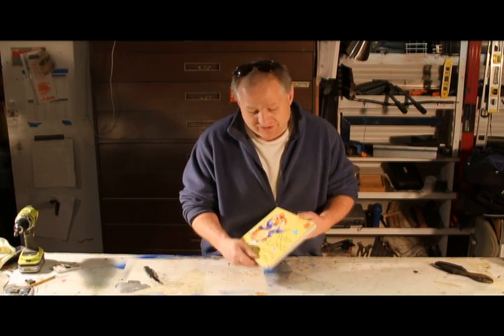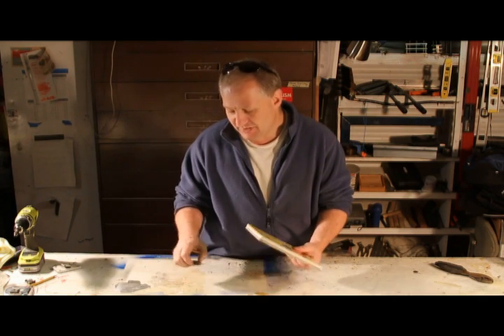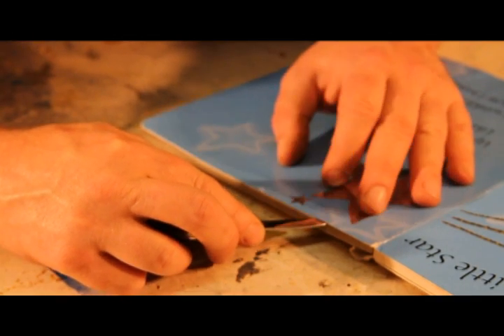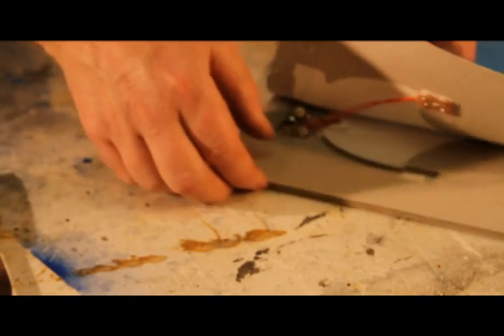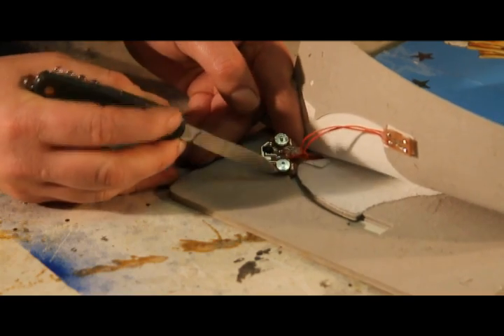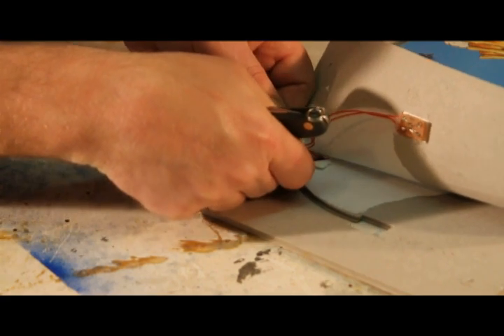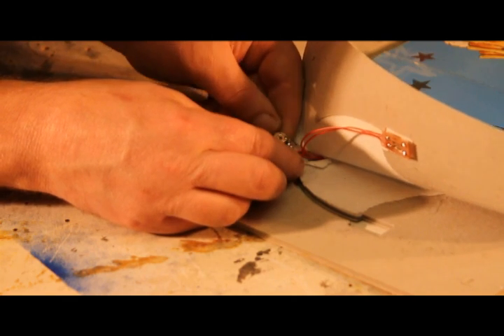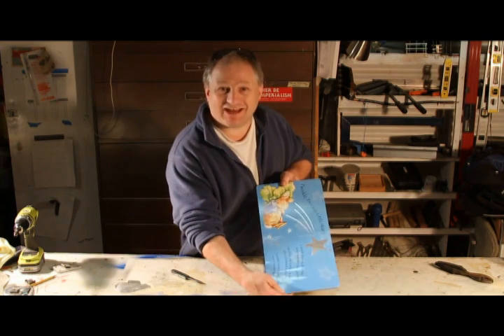How To replace batteries in a musical book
Lionel walks you through how to replace the batteries that power a children's book with a song playing when you open the last page.